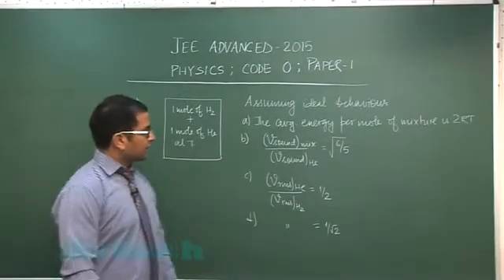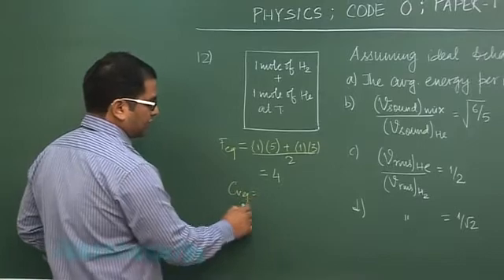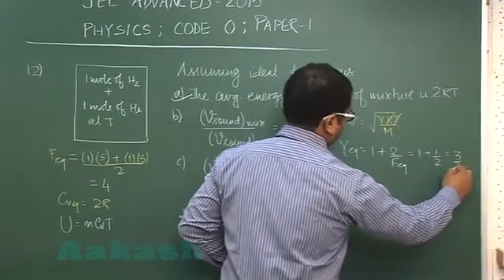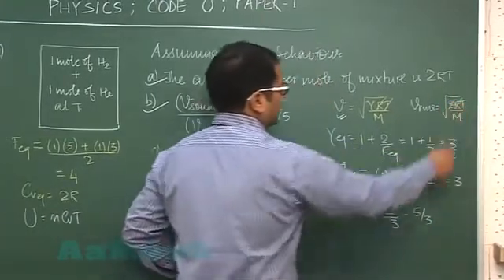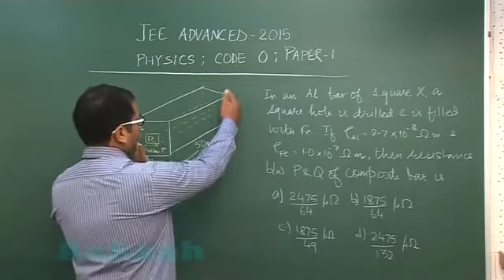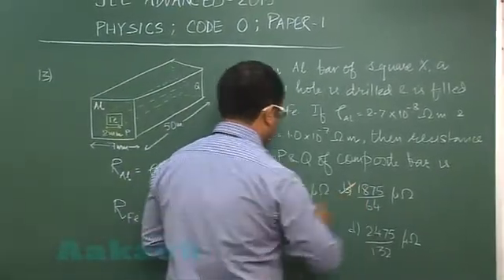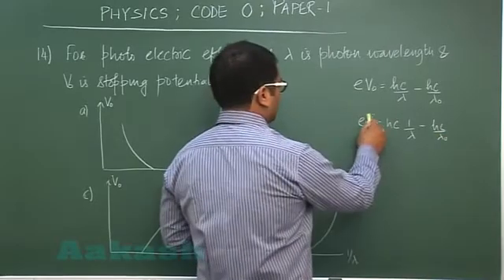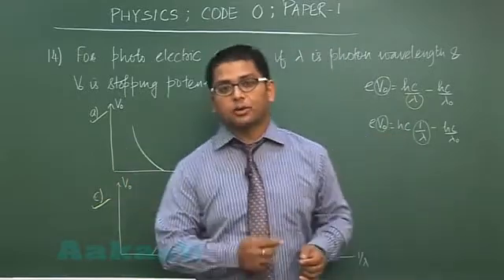JEE-Advanced 2015 Paper-1 Solution-Physics Video [Q. 12-14] By Aakash